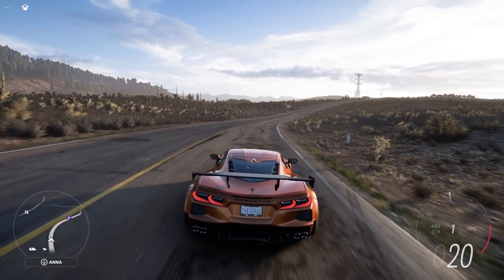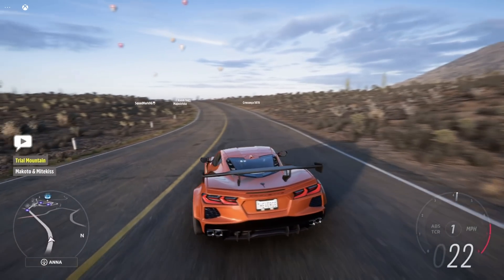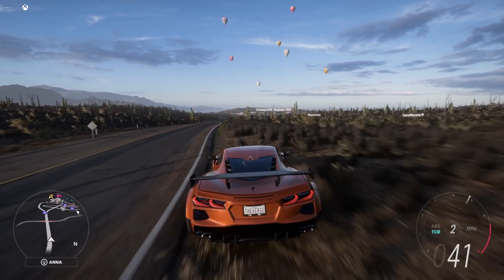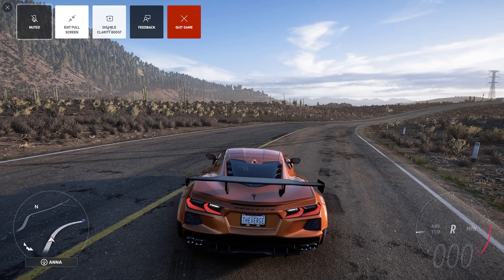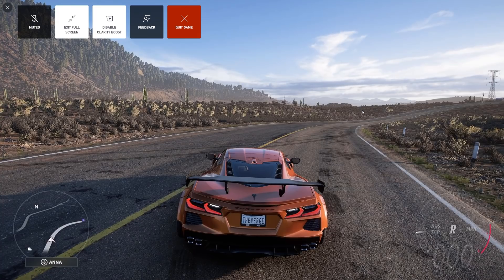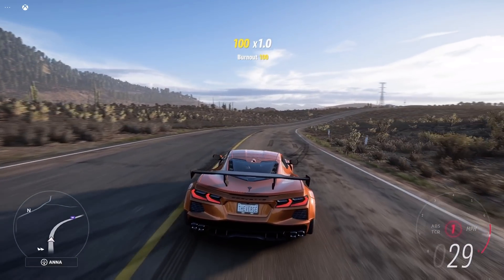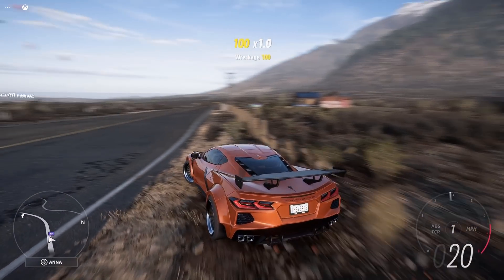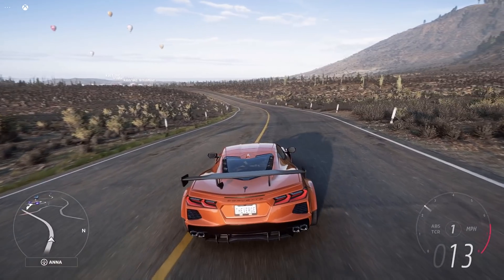New Clarity Boost feature on Xbox Cloud Gaming (xCloud)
Microsoft has enabled a new Clarity Boost feature on Xbox Cloud Gaming (xCloud). It's a set of client-side scaling improvements to improve the visual quality of xCloud video streams.